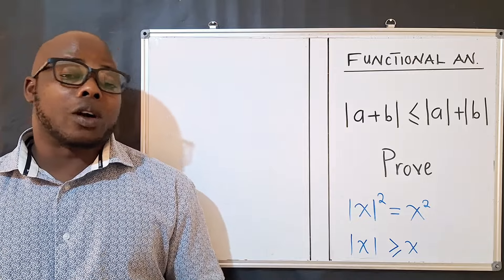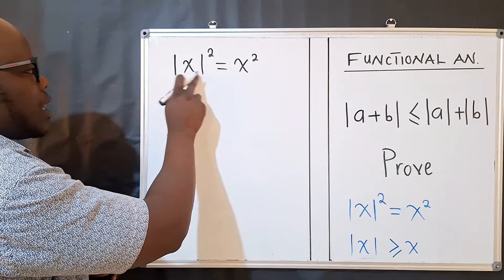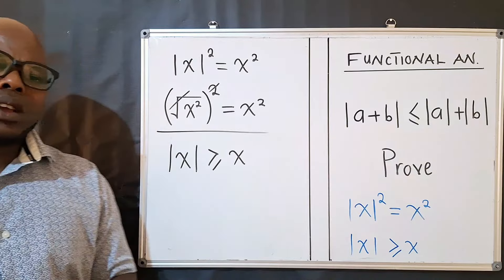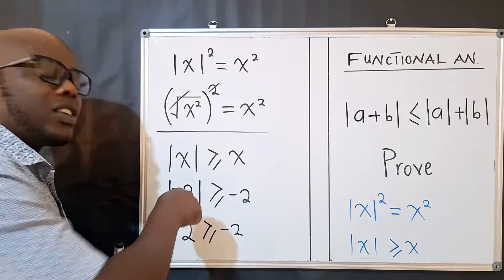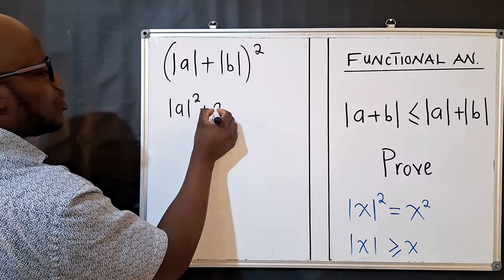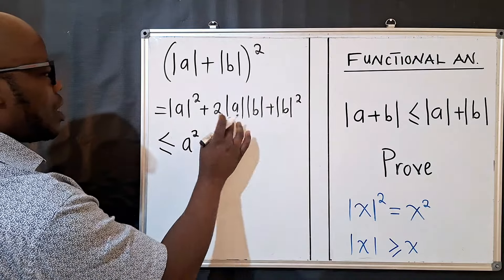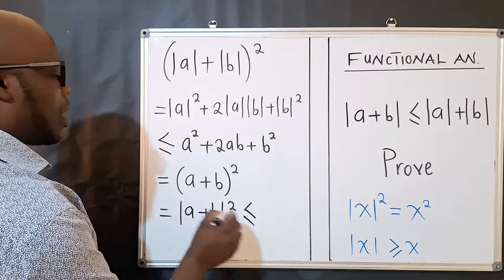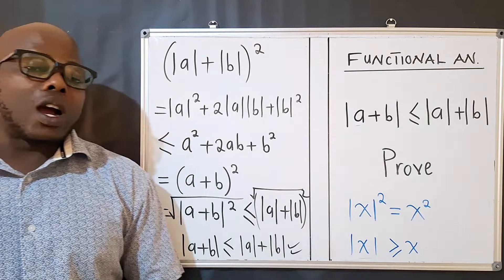FUNCTIONAL ANALYSIS | Triangle Inequality | Proof.